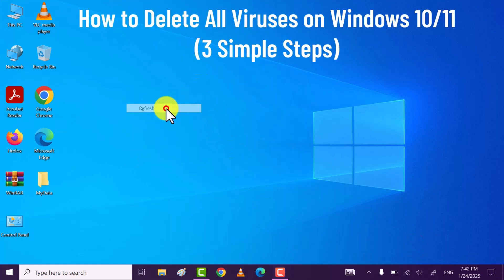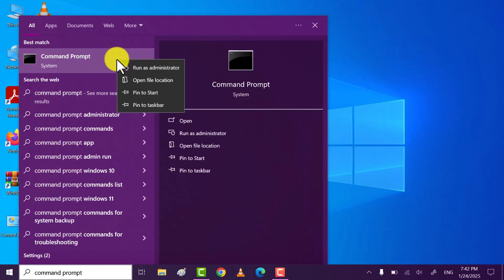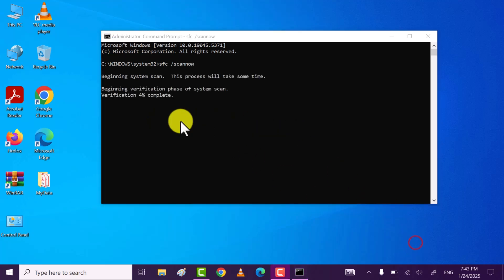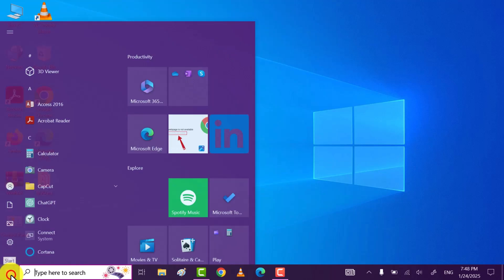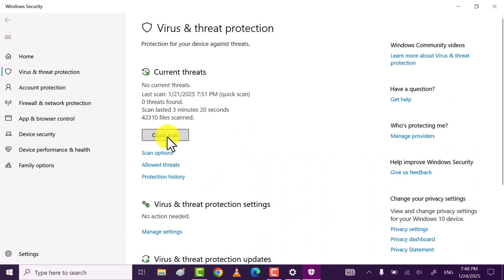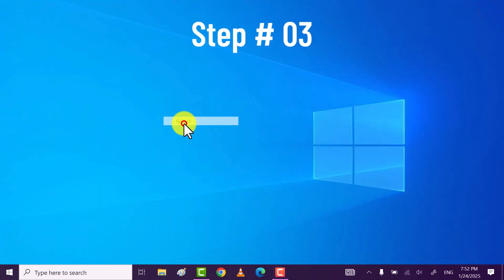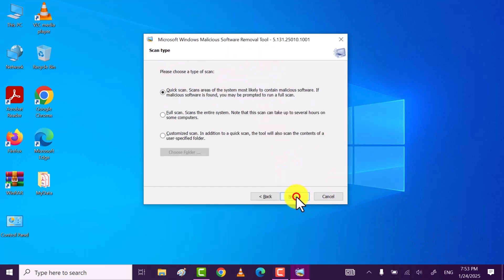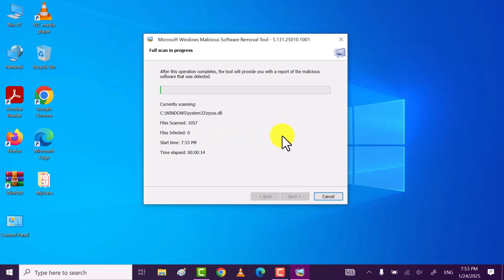How to Delete All Viruses on Windows 10/11 (3 Simple Steps) 2025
Hi friends, This video tutorial is about "How to Delete All Viruses on Windows 10/11 Laptop or PC (3 Simple Steps)".

If you want to remove all the viruses from your windows 10/11 laptop or pc without using any antivirus then do watch my this simple tutorial in which I will share easy way to Delete All Viruses on Windows 10/11 (3 Simple Steps).

☑ Watched the video!
☐ Liked?

How do I permanently delete viruses?
How to remove virus from Windows 10 without antivirus?
How do I remove all viruses for free?
How do I remove all infected files?
How do I remove all viruses from my computer?
Can you fully remove a virus from your computer?
Is removing a virus easy?
Does Windows 10 detect all viruses?